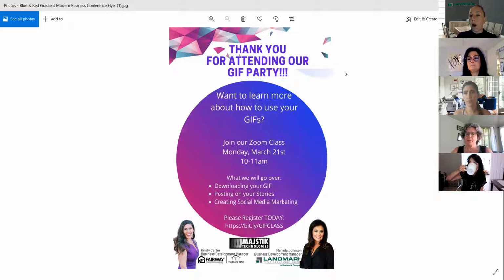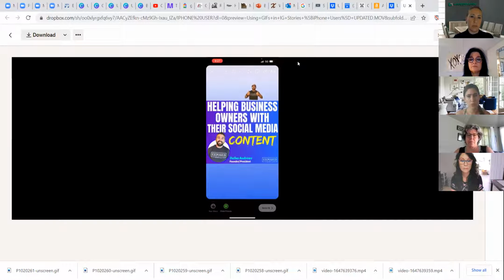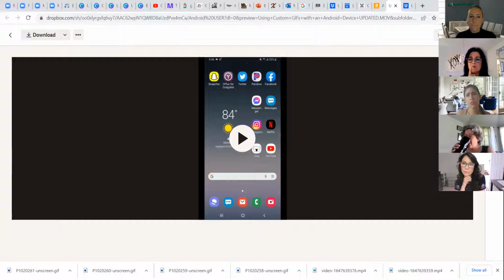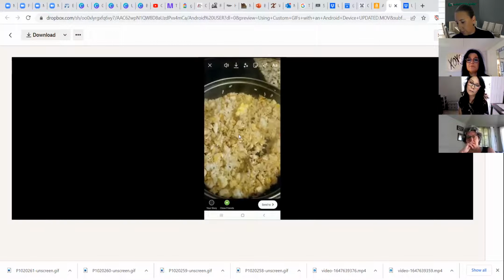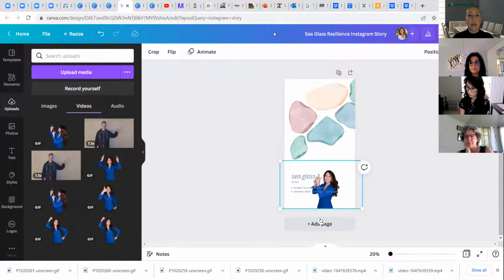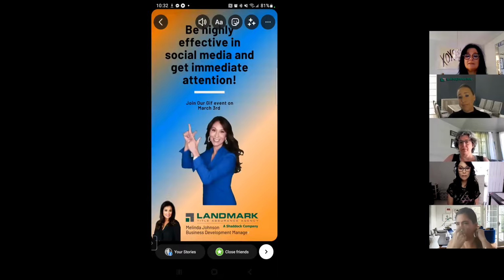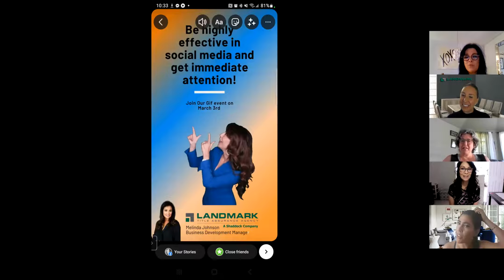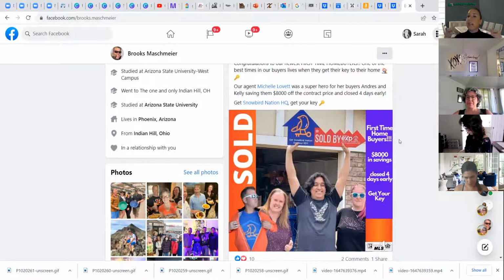Using Your GIFs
Want to learn more about how to use your GIFs?

What we will go over:
-Downloading your GIF
-Posting on your Stories
-Creating Social Media Marketing